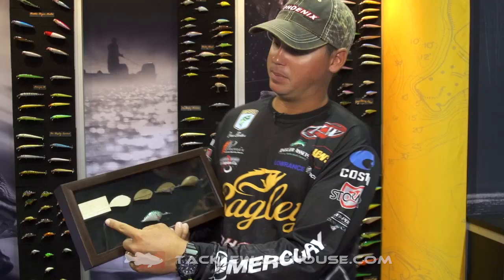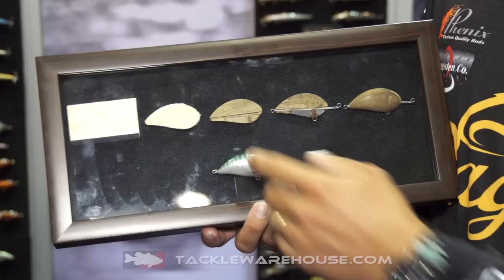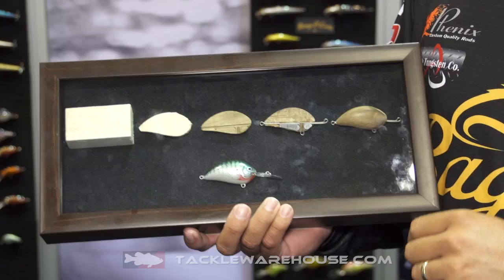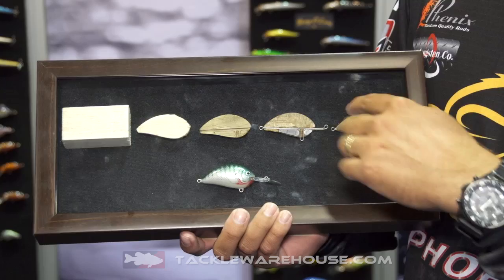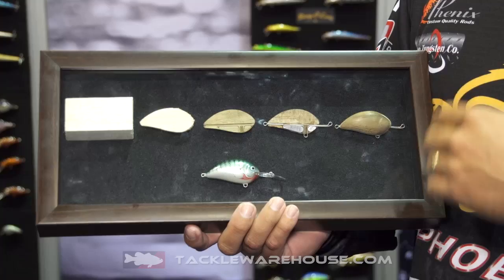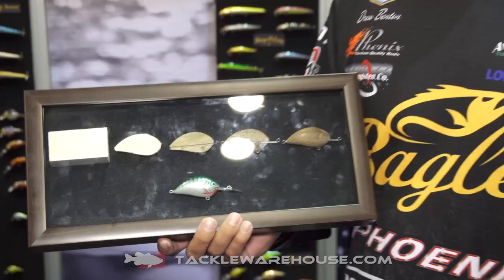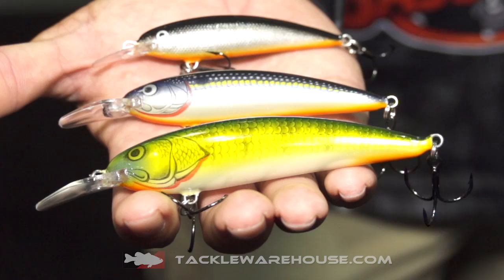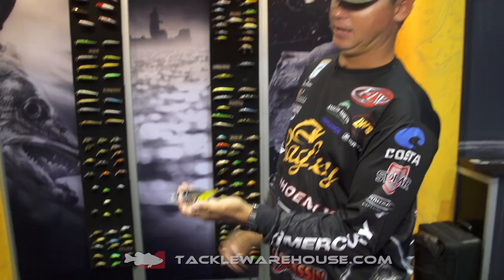Bagley's Balsa Minnow & New Building Process with FLW Pro Drew Benton | ICAST 2015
Tackle Warehouse discusses the new Bagley's Balsa Minnow & New Building Process with FLW Pro Drew Benton at the 2015 ICAST Show in Orlando.